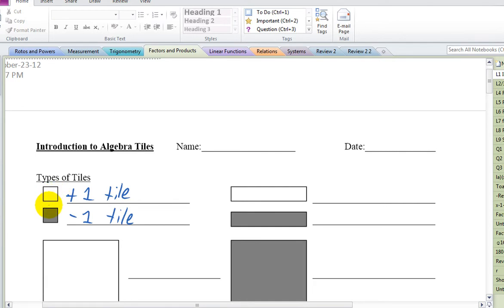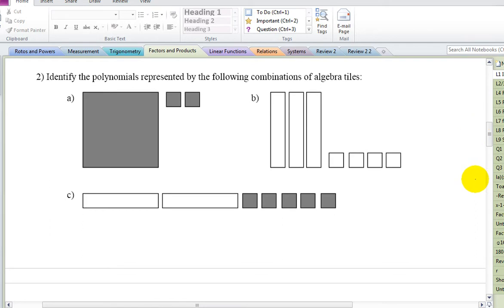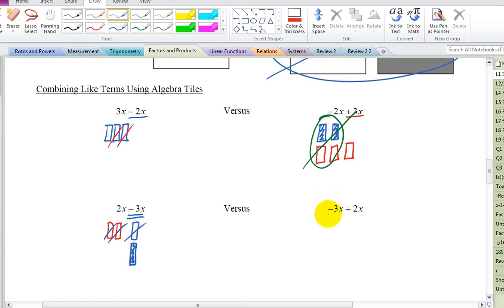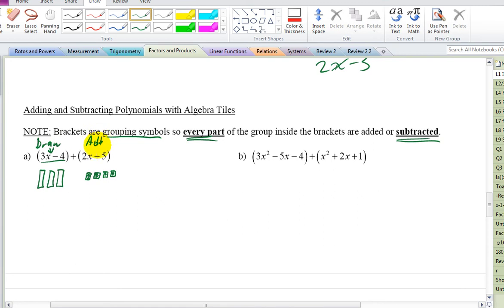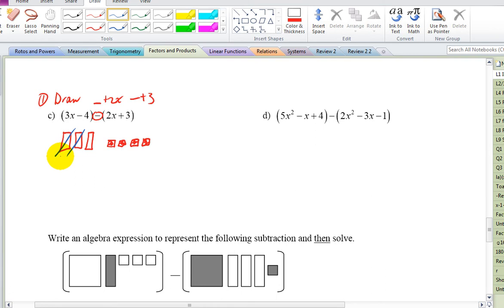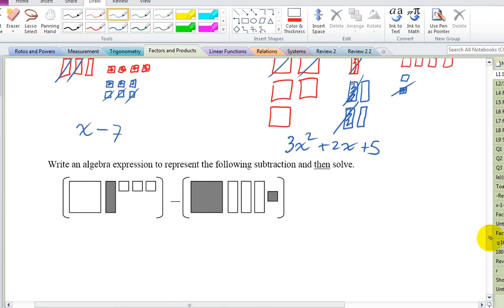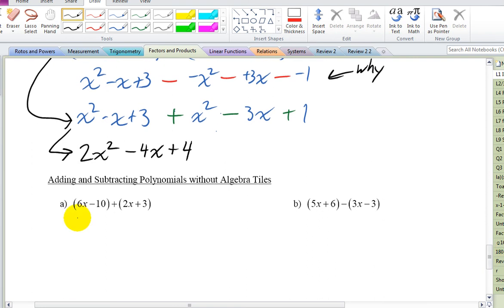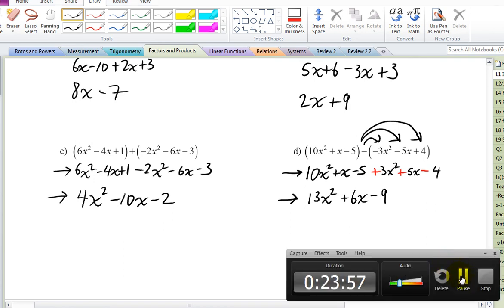L1 Adding and subtracting with algebra tiles